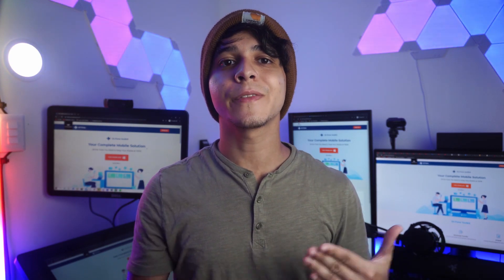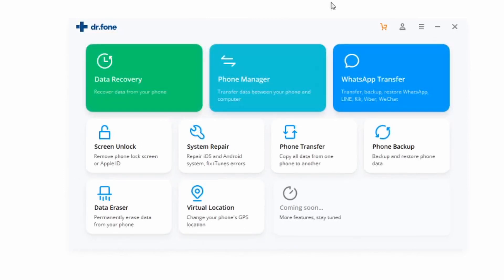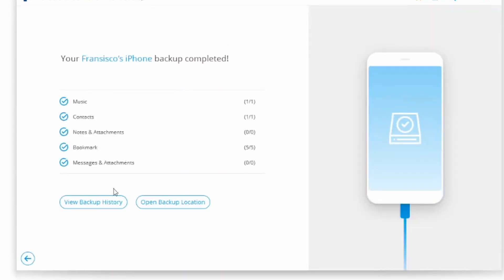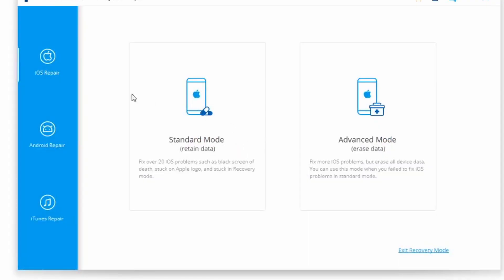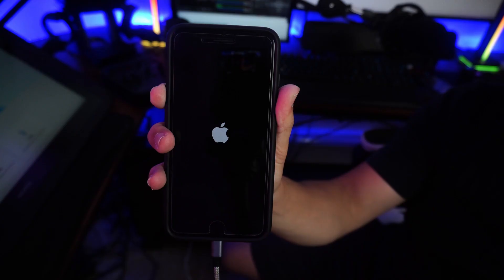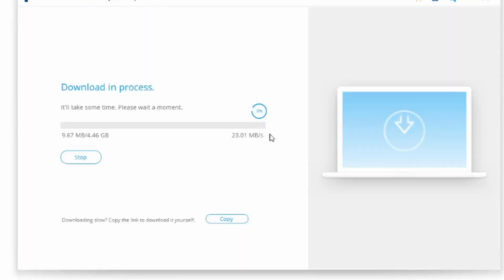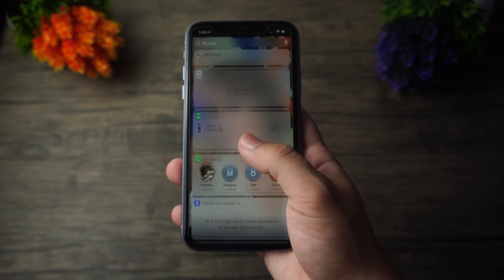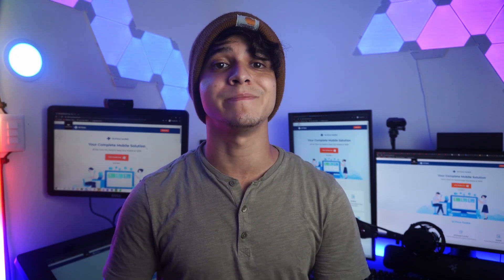How To Downgrade iOS 14 to iOS 13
Learn how to downgrade your iOS14 Beta to iOS13 in this video.
Before introducing how to downgrade your iOS, Francisco also introduces how to backup your data.

Timestamps:
00:00 Intro
01:08 Backup your data by Dr.Fone
Step 1: Launch Dr.Fone, and click on phone backup
Step 2: Plug in your iPhone to the computer
Step 3: Hand pick the file you want to backup and click on start, then you are ready to go

01:54 How to downgrade iOS14 to iOS13 via Dr.Fone
Step 1: Launch Dr.Fone and click on System Repair
Step 2: Select Standard Mode
Step 3: Connect your iPhone to computer
Step 4: If your iPhone doesn't function properly, follow the on-screen steps to enter DFU mode
Step 5: Select the model of your iPhone and iOS13
Step 6: Click Fix now after download is finished